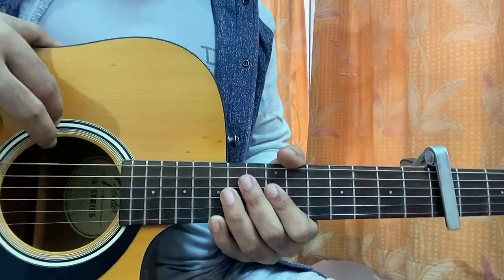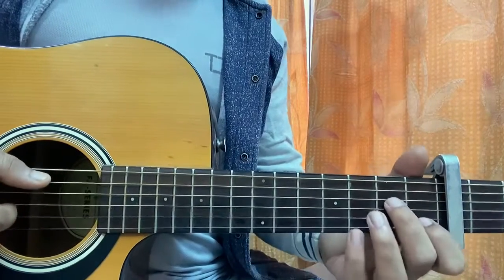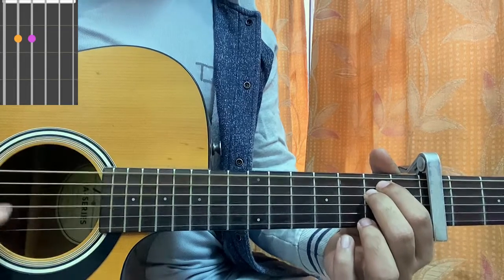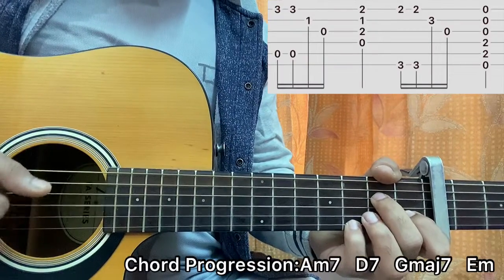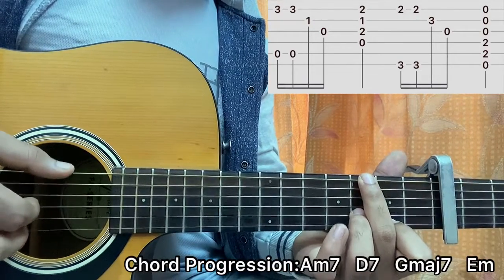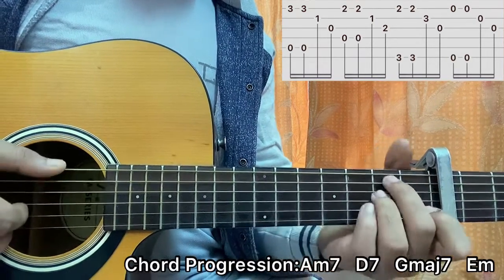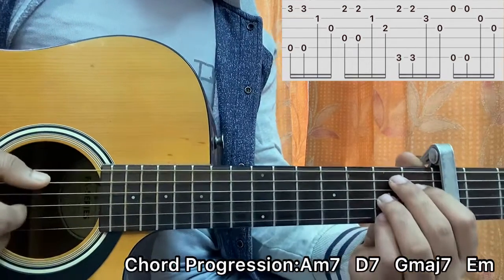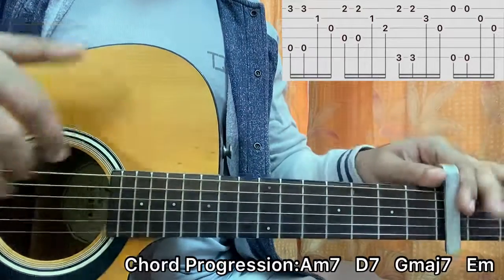Peace and Love(On Planet Earth - Steven Universe // Easy Guitar Tutorial with Chords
In this video, I’ll show you how to play Steven Universe - Peace and Love(On The Planet Earth)

If you have any doubt or query regarding any part of the song, please hit me up in the comments and if you have any request feel free to list them up to me.

Cheers=]